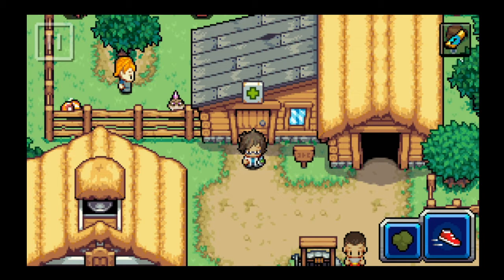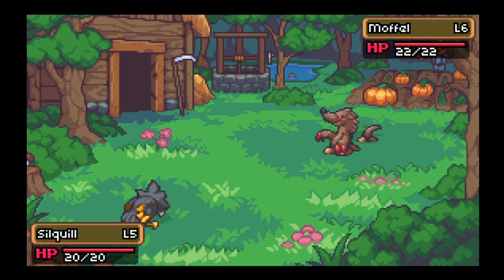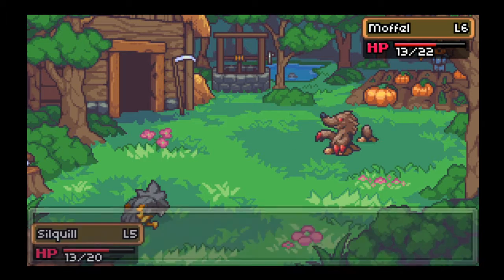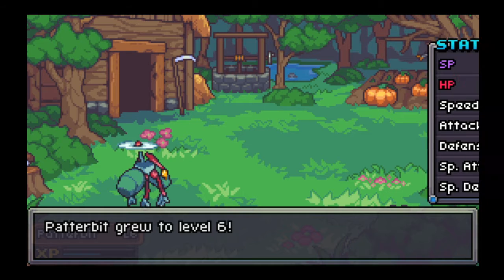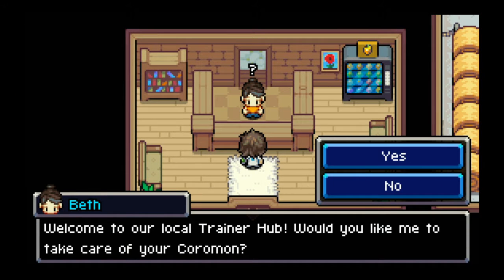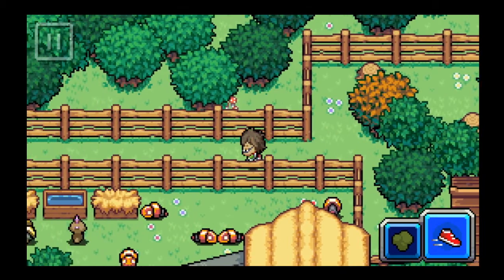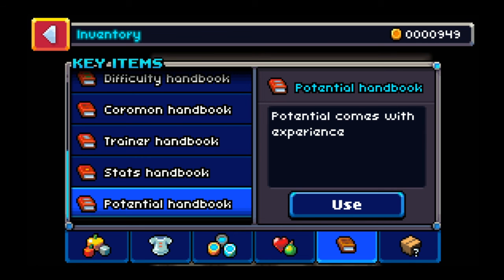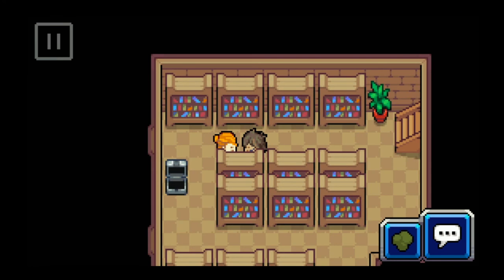Being A Book Bee - Coromon INSANE Difficulty Episode 4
I have to face a bee Coromon that is cornering a farmer, and I have to read up to face off against a formidable foe.

Humble Bundle is a website where you buy from 1000s of games & support charity. Humble Bundle has raised more than $186,000,000 for charity so far!

(aff)
About this video: Hey guys, this is Nick from RetroGames HQ, and today I'm playing Coromon!

This is just the demo, but I am loving it. The Insane difficulty is worth it.